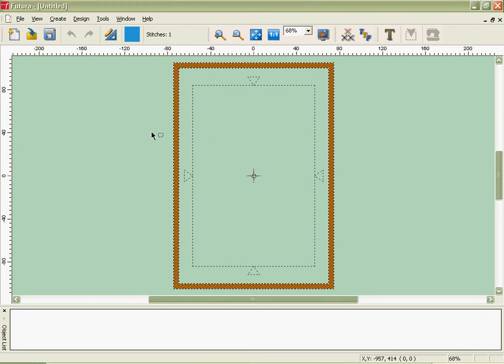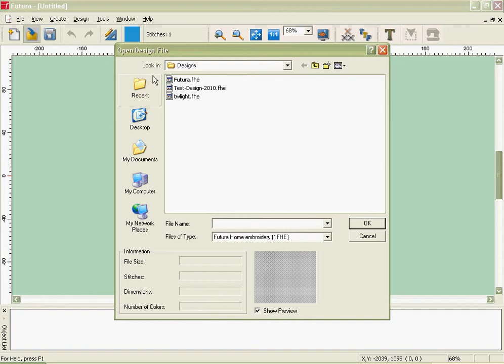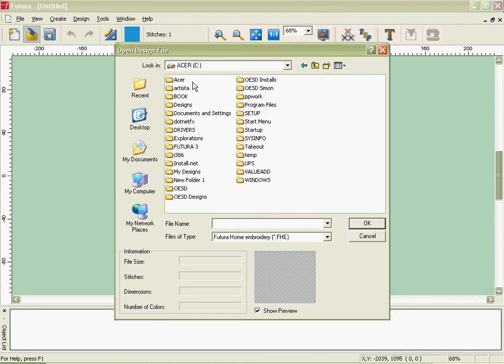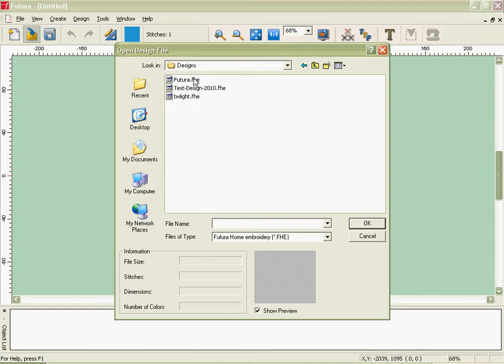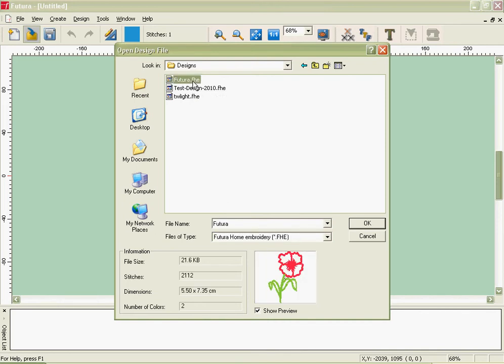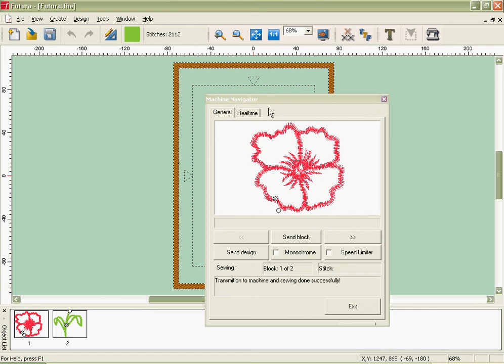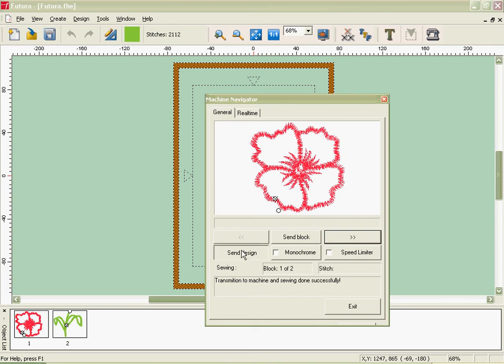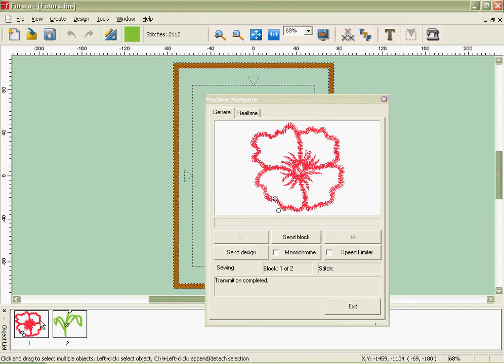Singer Futura Embroidery Machine Software - How To Transmit Test Design